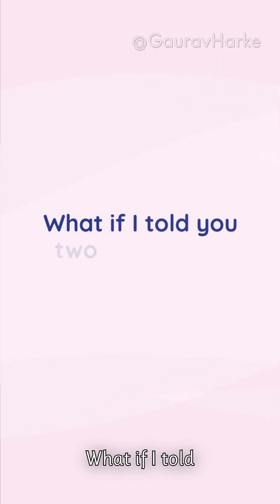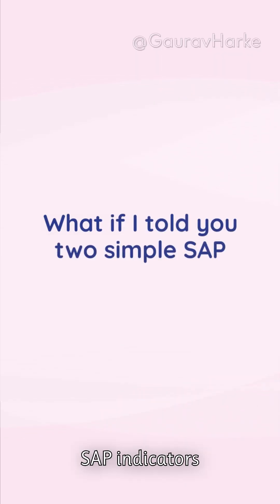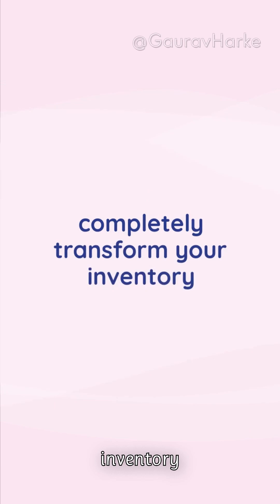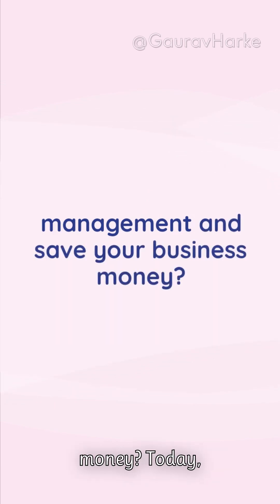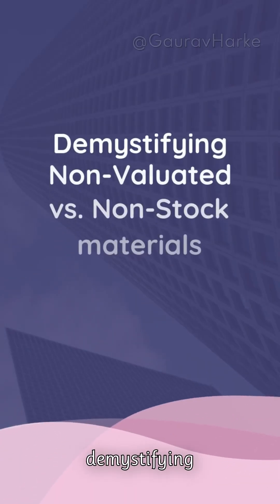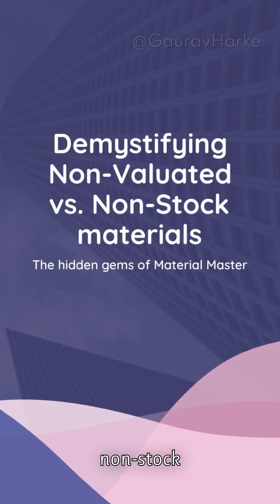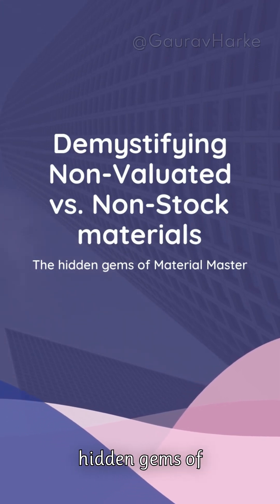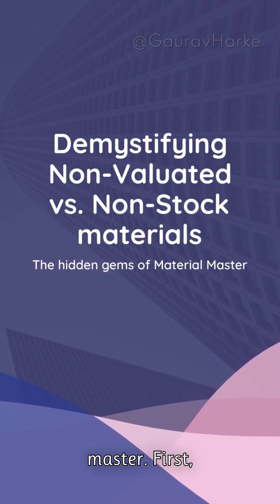SAP Material Types Explained: Non-Valuated vs. Non-Stock Materials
Unlock the secrets of SAP Material Types in this concise video! We delve into the differences between Non-Valuated (UNBW) and Non-Stock (NLAG) materials, providing real-world examples to enhance your understanding.
In this video, you'll learn:
- The Purpose of Material Types in SAP
- Characteristics of Non-Valuated Materials
- Use cases for Non-Stock Materials
- How to choose the appropriate Material Type for your needs

Whether you're an SAP beginner or looking to refresh your knowledge, this video is your quick guide to mastering Material Types.